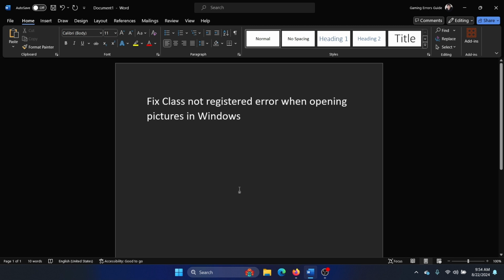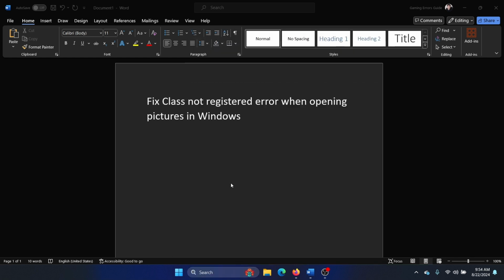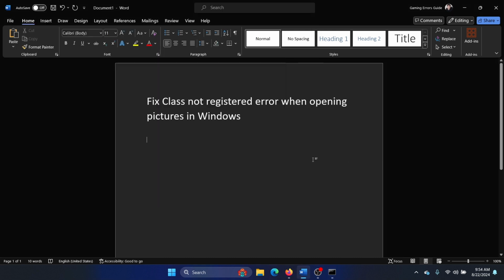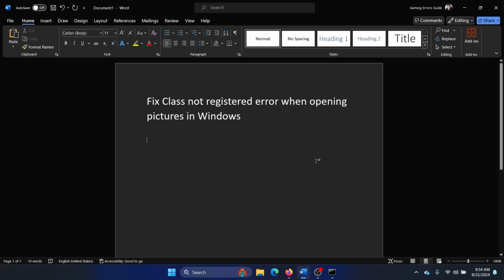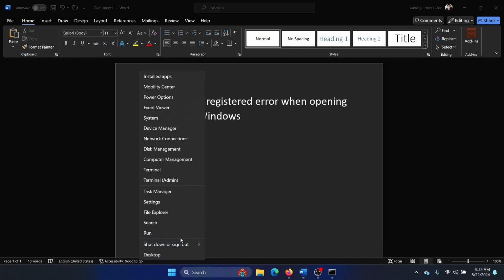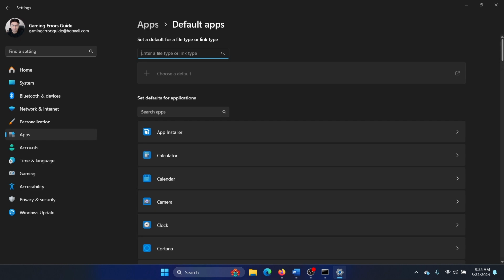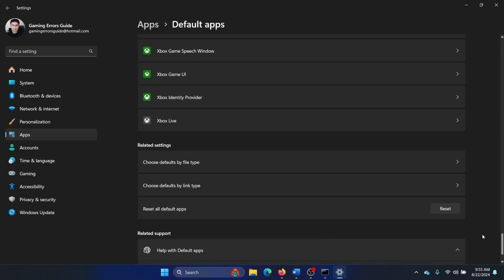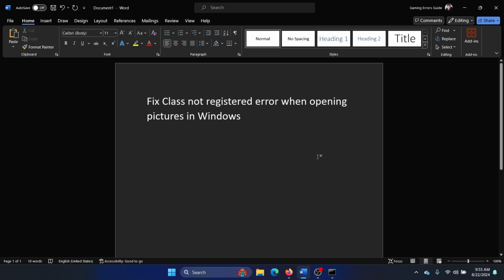How to Fix Class Not Registered Error When Opening Pictures in Windows 11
Video Title: How to Fix Class Not Registered Error When Opening Pictures in Windows 11

If you wish to  Class not registered error when opening pictures in Windows, then please watch this video.